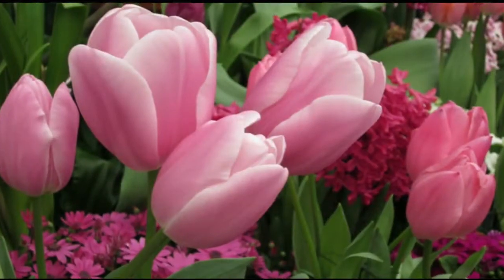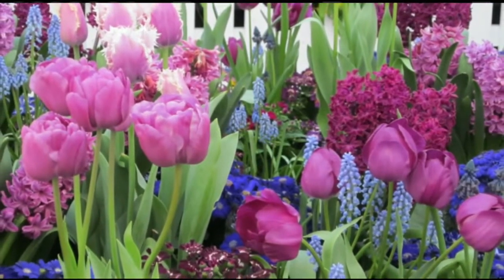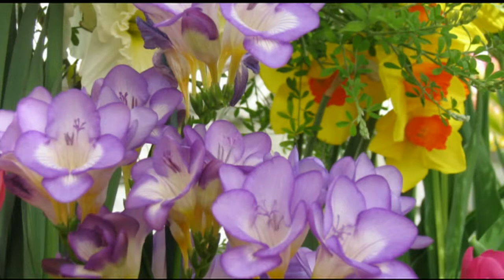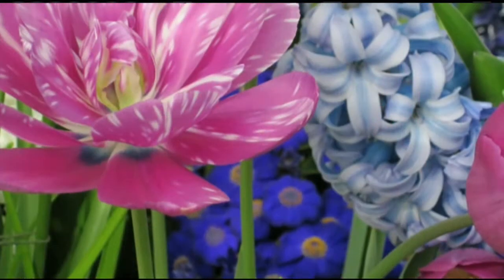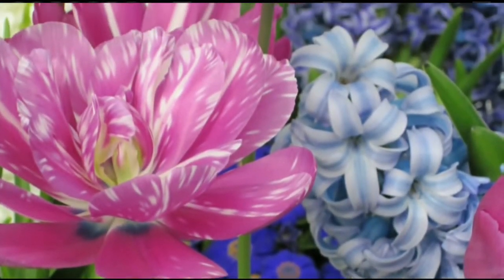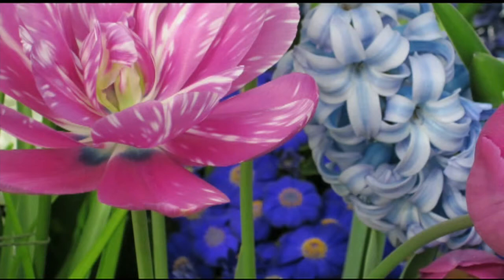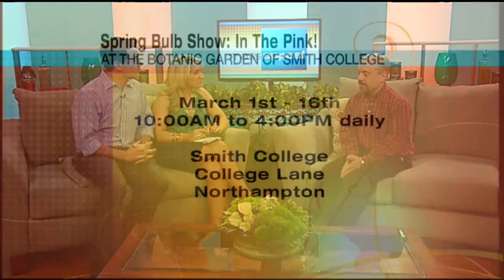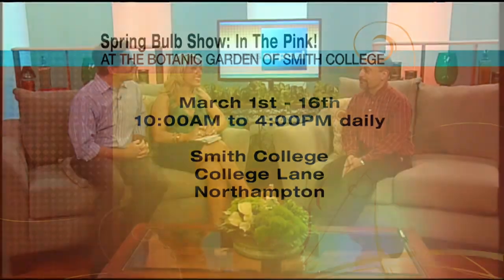Mass Appeal Spring Bulb Show: In The Pink!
The Bulb Show at the Botanic Garden of Smith College is a spring tradition dating back to the early 1900s.